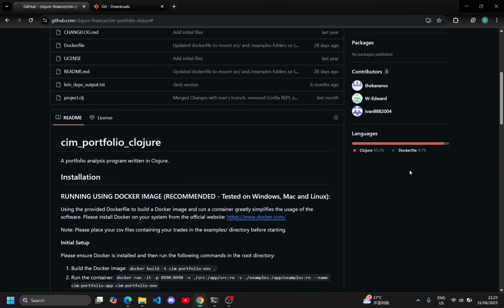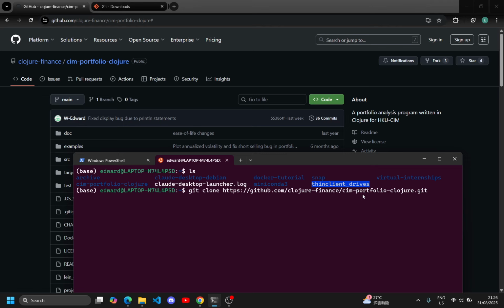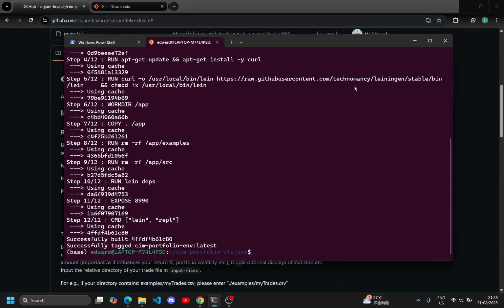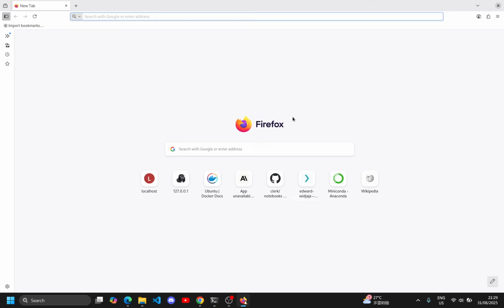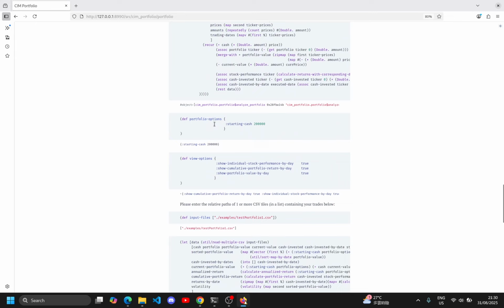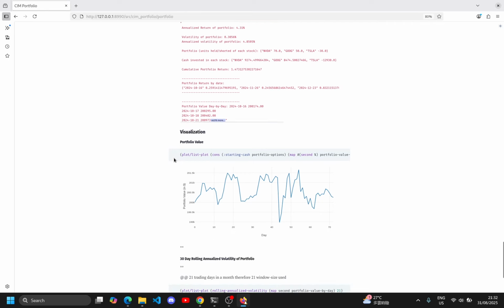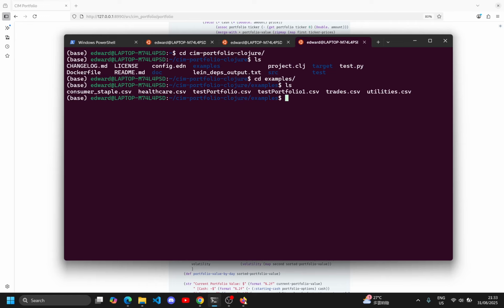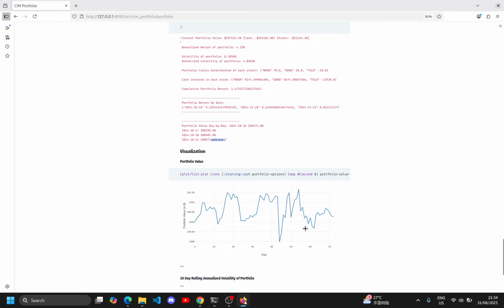Short Introduction to "CIM Portfolio," Keeping Track of Your Stock Trades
Software to compute summary statistics about your portfolio based on the past trades you have submitted.